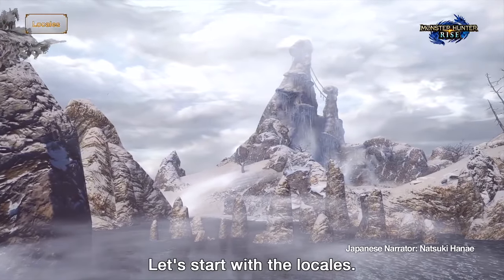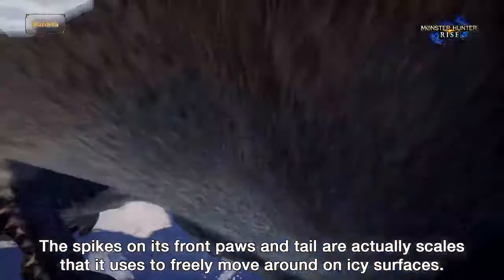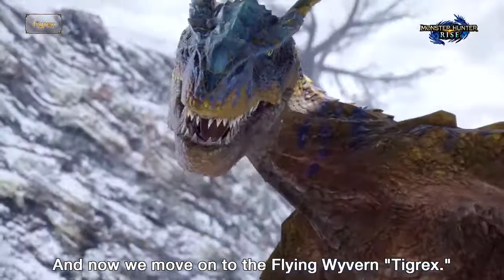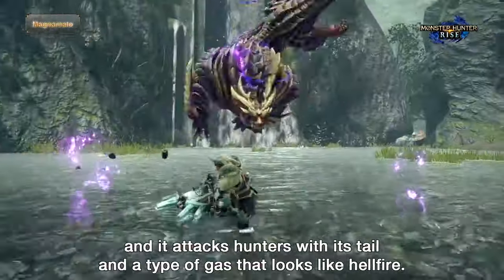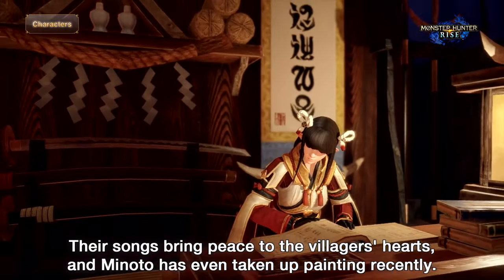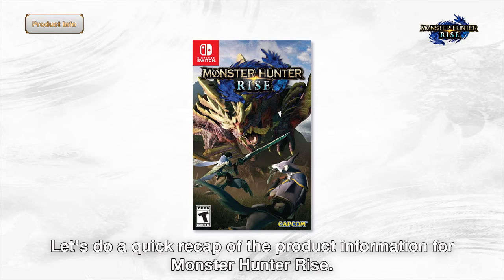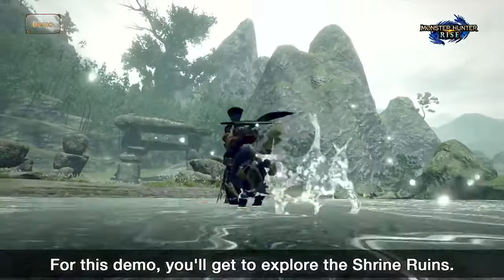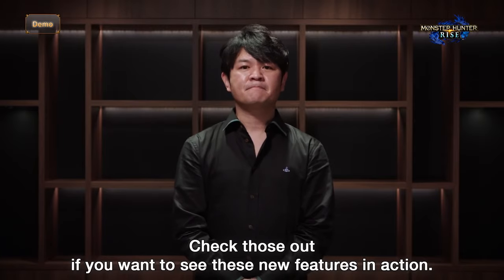Monster Hunter Digital Event – January 2021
Obejrzyj transmisję z wydarzenia Monster Hunter Digital Event - January 2021, aby uzyskać najnowsze informacje i aktualizacje dotyczące Monster Hunter Rise, które pojawi się na Nintendo Switch 26 marca.